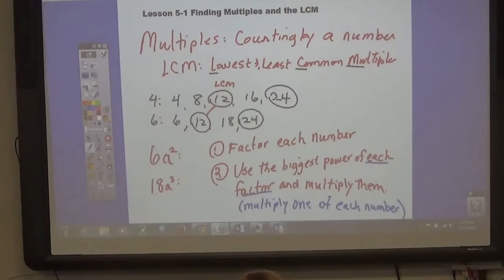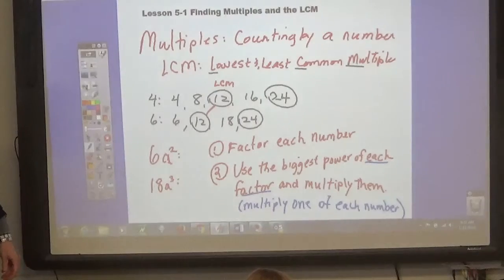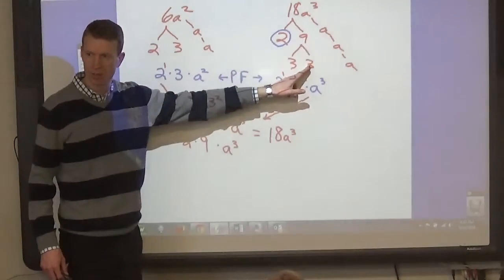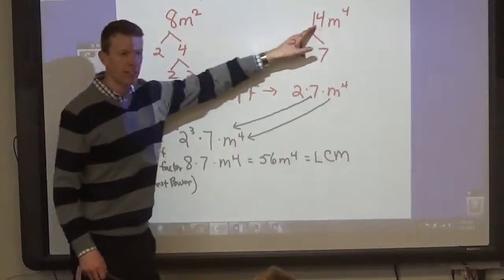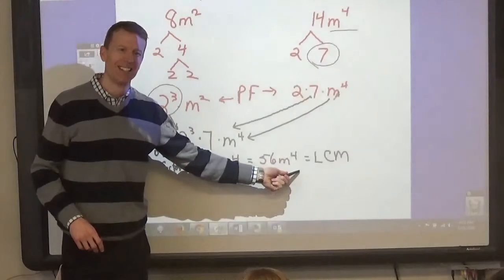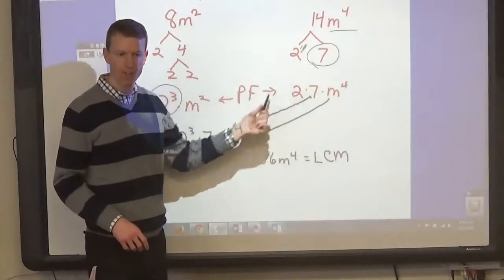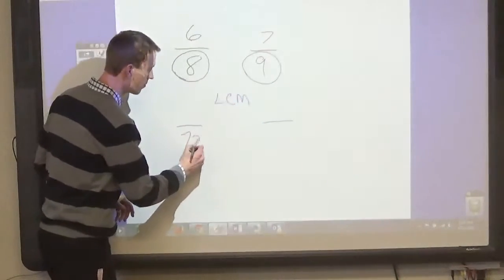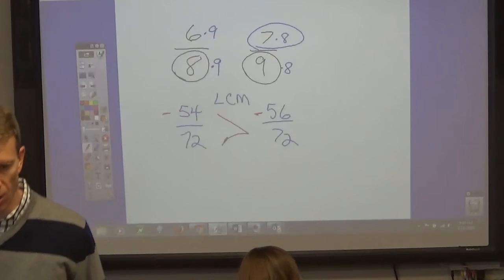M7 Lesson 5 1 Finding LCM